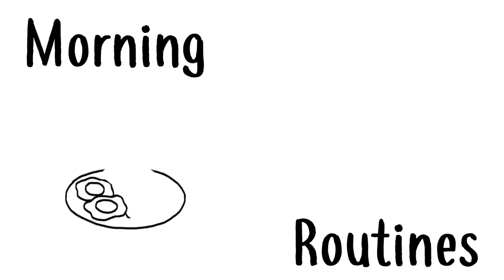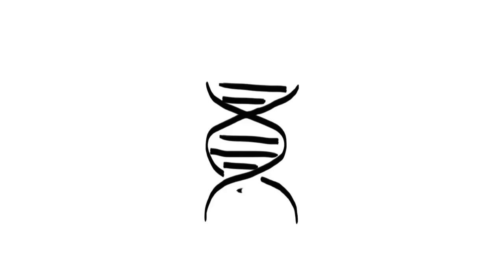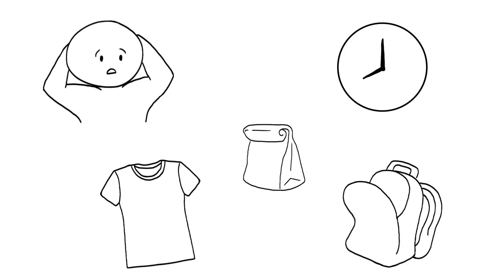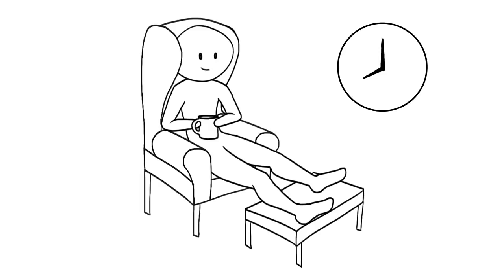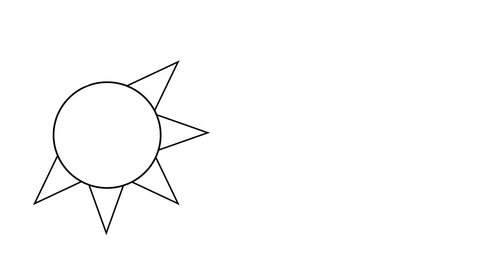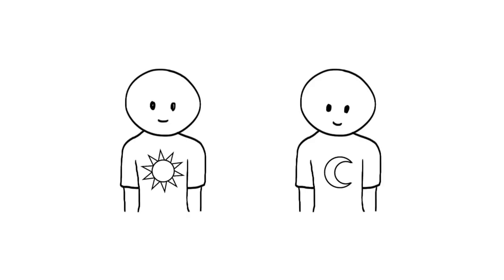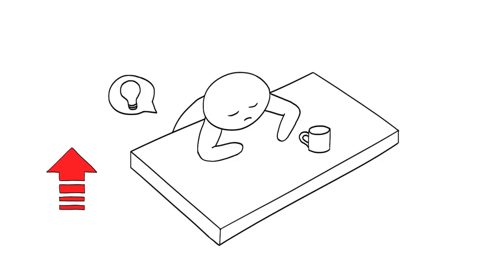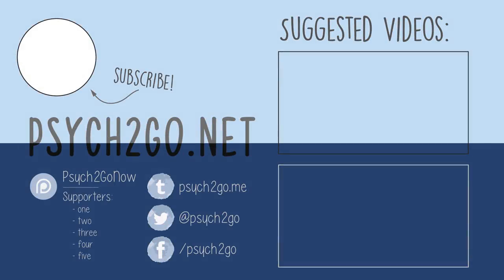Psychological Advantages of Morning Routines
We’ve head it time and time again: Morning routines are very important. Whether it’s our parents telling us how crucial a hearty breakfast is, or various online articles that talk about “the best morning routines,” the notion that efficiency is crucial when we start our day is a much echoed one. But the real question is whether or not there is actually any science behind these claims. What is happening to our brains when we first wake up? How does that effect our morning routines?

Script: Lazolia Buzuzi
Voice Over: Jim Monteforte
Animation: Joleen Oltmanns

Feedback Editor: Risha Maes
Project Manager: Erin Bogo
Producer: Psych2Go

Feel free to reupload our video but please credit us! :)